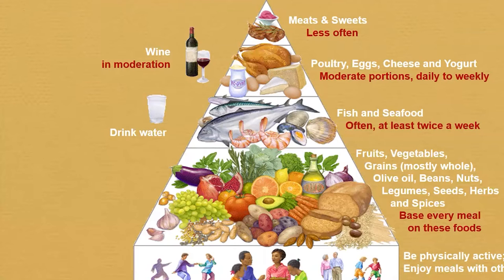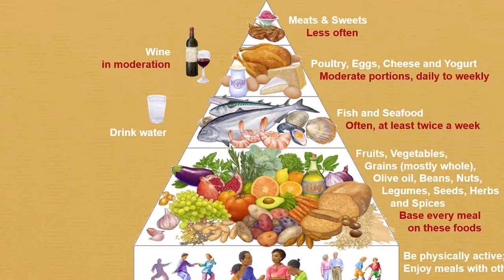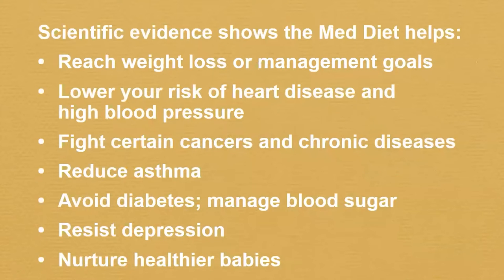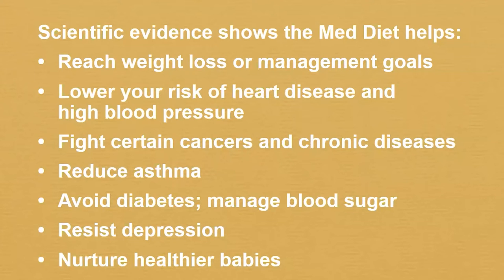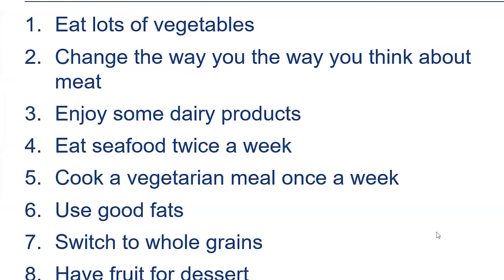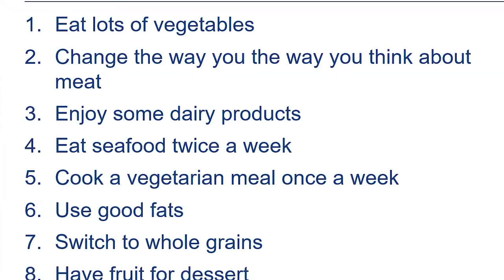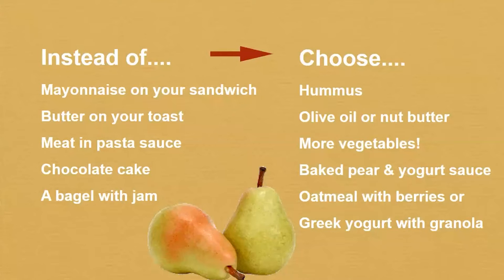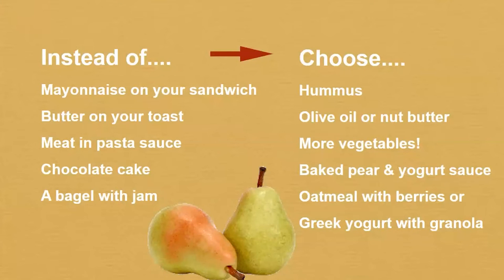Delicious and Nutritious Episode 21: Mediterranean Chicken & Orecchiette Pasta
Chef Jerry Levine cooks Mediterranean Chicken & Orecchiette Pasta in the 21st episode while dietitian Marcia Richards discusses the various health benefits with the dish.

The show is hosted by chef Jerry Levine for PACTV.  The show is interactive, featuring seniors from the Plymouth Center for Active Living and Marcia Richards, Beth Israel Deaconess (BID) Hospital – Plymouth’s Dietitian.  The show provides nutritious tips for seniors and features simple meals that are tasty and healthy. The show is a partnership with The Plymouth Center for Active Living, BID Hospital – Plymouth, PACTV, and chef Jerry Levine.

PACTV is a not-for-profit community media center located in Plymouth Massachusetts. PACTV serves the towns of Duxbury | Kingston | Pembroke | and Plymouth. PACTV provides public, education and government access.